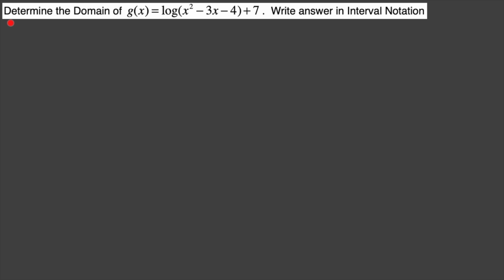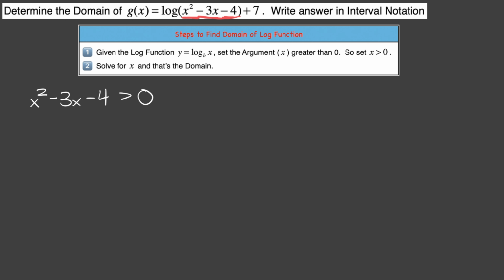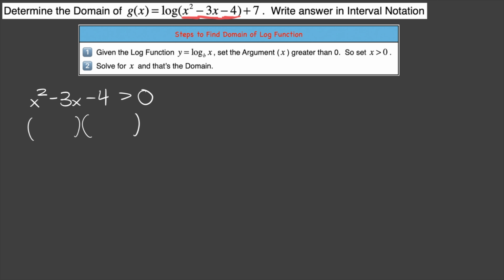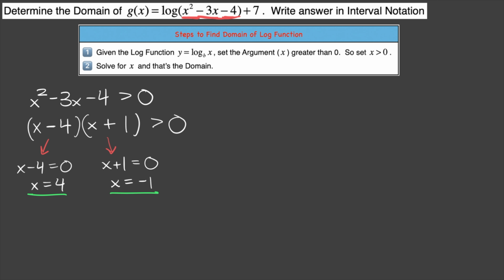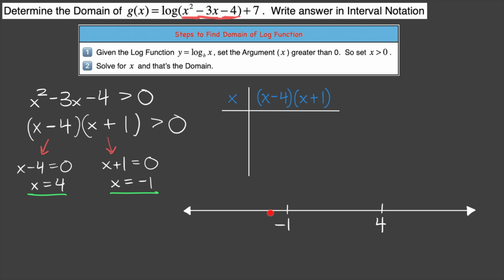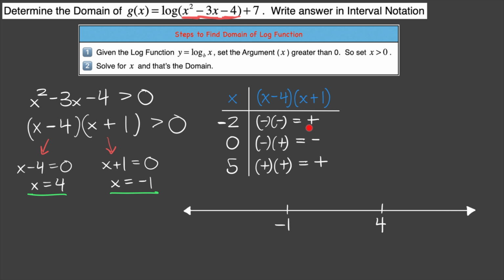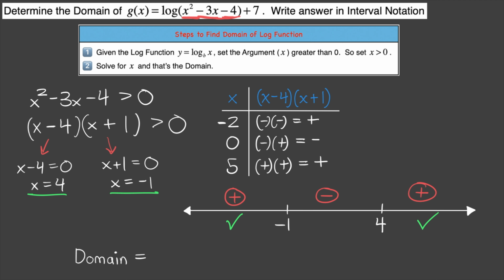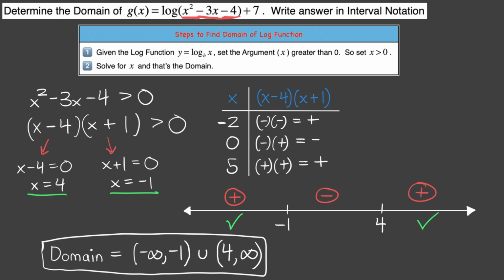How to Find the Domain of a Log Function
This Video shows How to Find the Domain of a Log Function.  For the full Lesson of Video Examples, Notes, and a Practice Worksheet, visit MathKook.com.  Hope this helps you!

00:00 Intro
00:18 Example
06:18 Outro